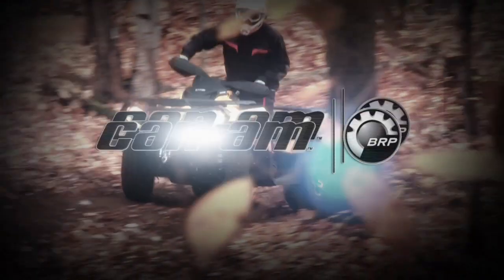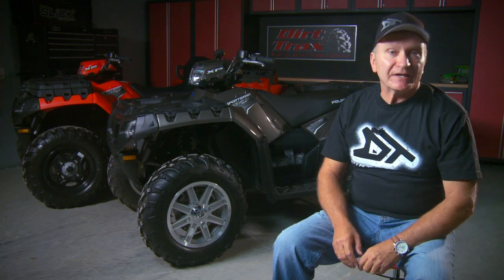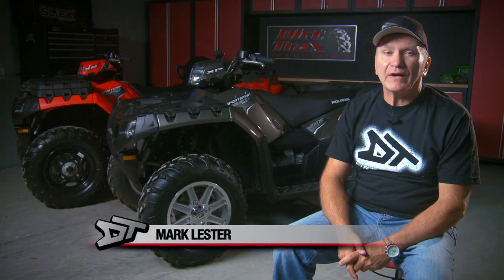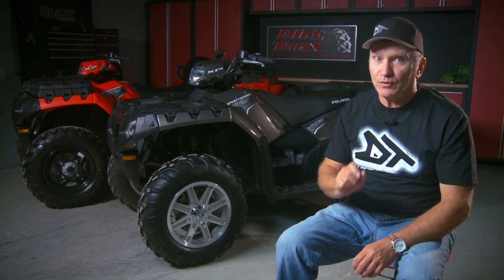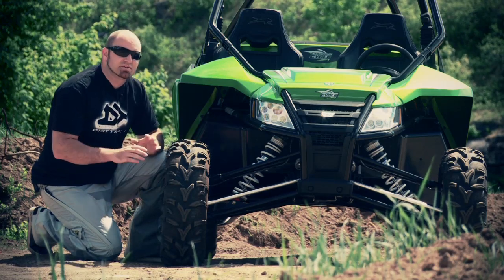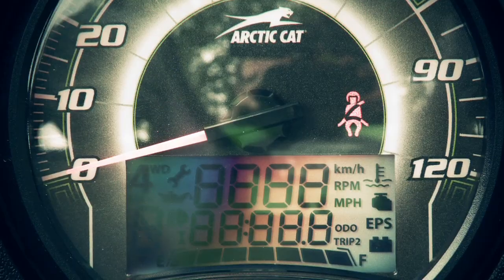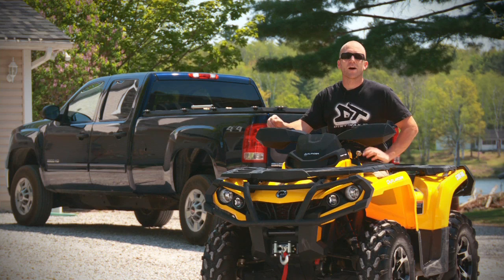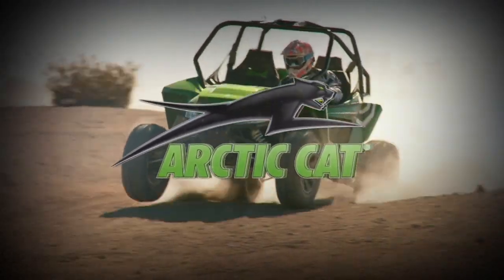Dirt Trax Television 2012 - Episode 4 (Full)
Motorhead Mark Lester takes a look back at Polaris ATVs and their emergence in the offroad industry.

Then in TEST RIDE, Luke looks at Arctic Cat's highly anticipated Wildcat and gets a little air under the tires.

Finally in TRAIL TECH AJ shows just how handy a Diamondback Truck Cover can be for hauling your toys.